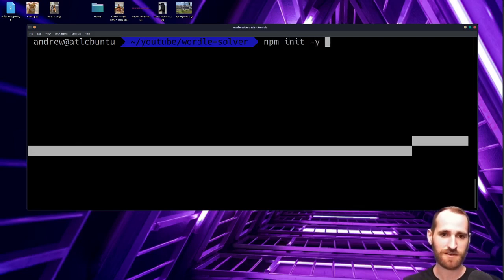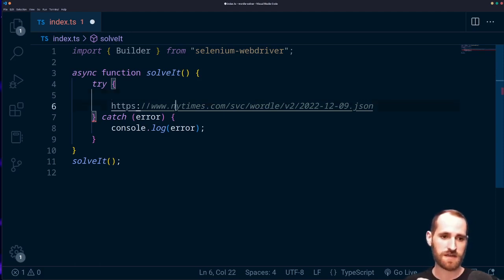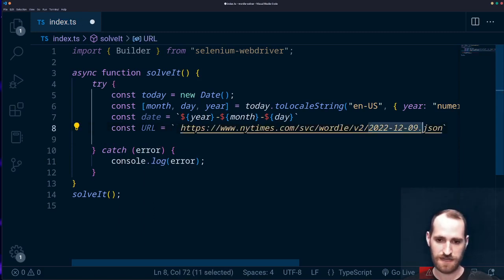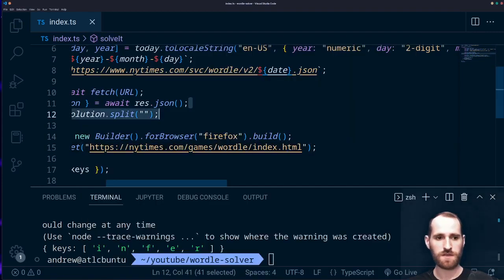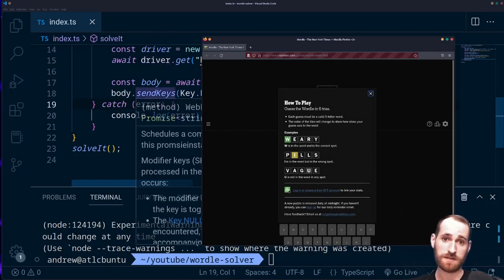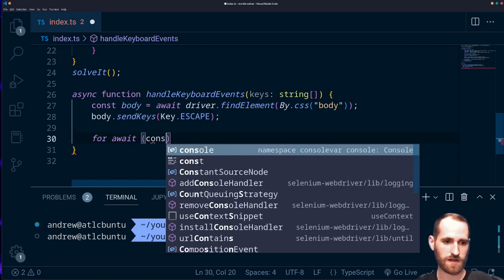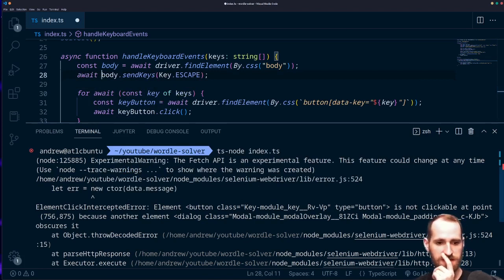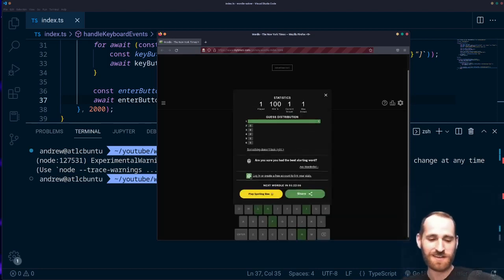How to Use Selenium to CHEAT at WORDLE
Selenium is SUPER dope and has so many cool applications. I hope this helped you either learn about Selenium for the first time, or helped you think outside the box for some interesting future projects!